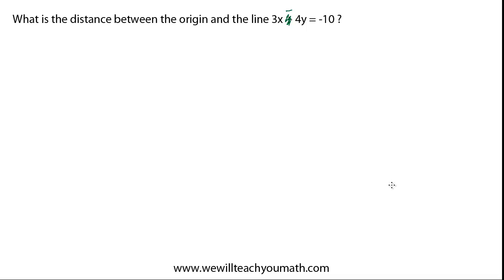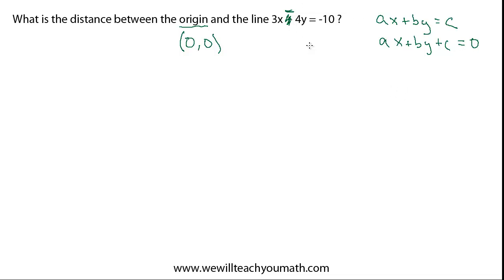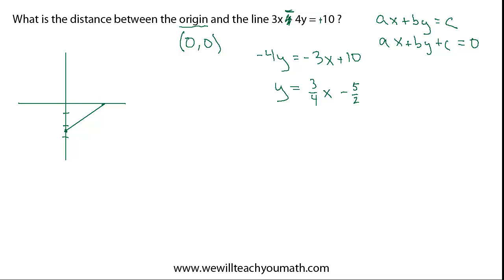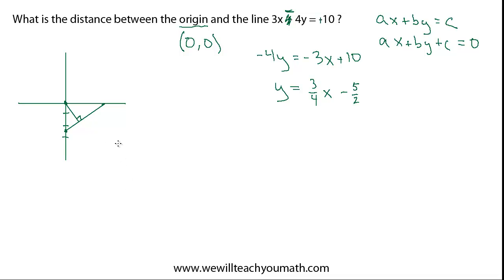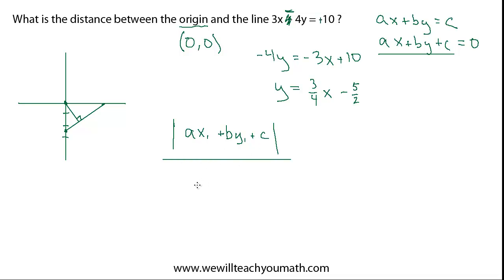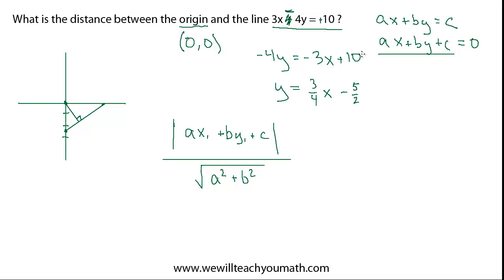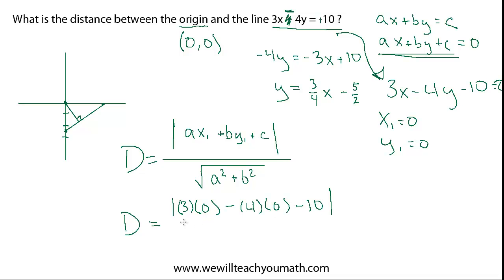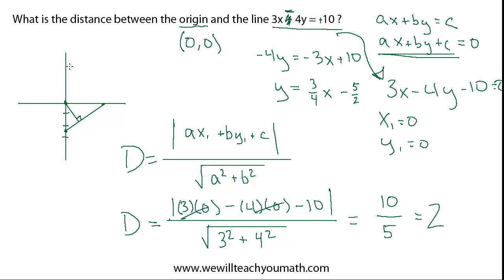Distance Between a Point and a Line